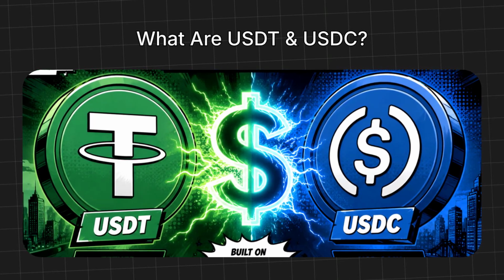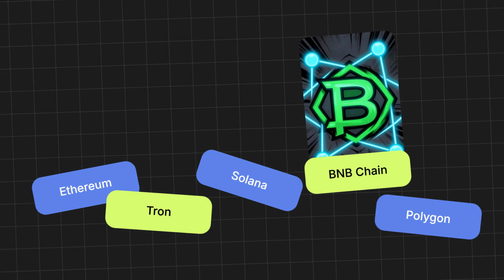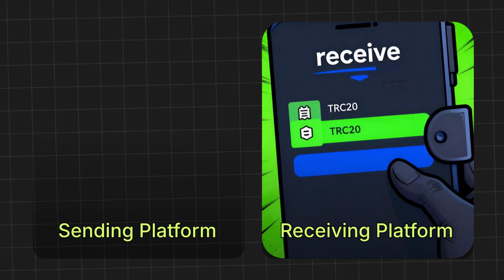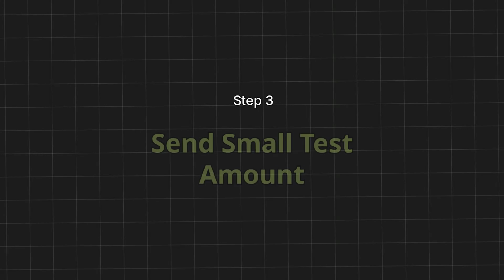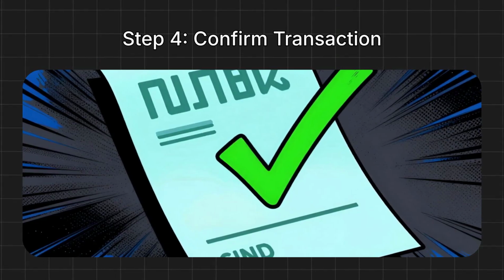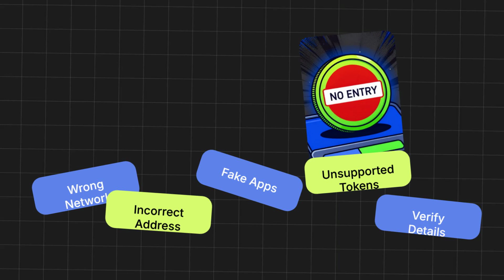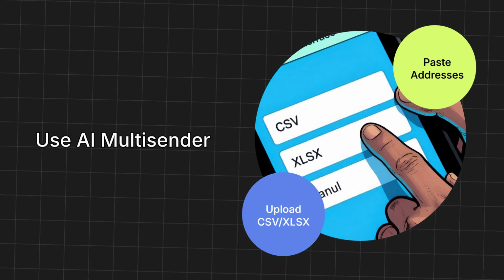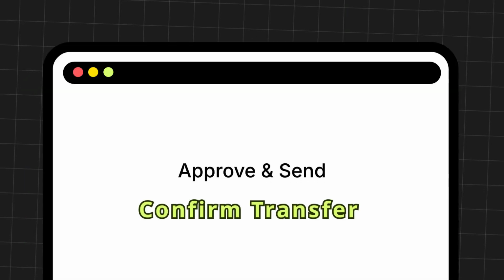How to Send USDT or USDC Safely (Avoid Common Mistakes)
Learn how to send USDT or USDC safely while avoiding common mistakes that can lead to lost funds.
In this beginner-friendly guide, we explain how stablecoin transfers work, how to select the correct network, compare transaction fees, and safely send USDT or USDC between wallets and exchanges.
What you'll learn:
• How to send USDT safely
• How to send USDC safely
• Why network selection matters
• Common stablecoin transfer mistakes
• How to avoid losing funds
• Which networks have lower fees
• How to send stablecoins to multiple wallets efficiently
Biggest Mistake Beginners Make
USDT and USDC exist on multiple networks including:
• Ethereum (ERC20)
• Tron (TRC20)
• Solana
• Polygon
• BNB Chain
Always make sure the sending and receiving platforms support the exact same network before transferring funds.
Send Stablecoins to Multiple Wallets
If you need to send USDT or USDC to multiple wallets across supported networks, the Mycryptoview AI multisender can help streamline bulk transfers:
Important Safety Tips
• Always double check wallet addresses
• Verify the blockchain network carefully
• Test with a small amount first
• Use official wallet apps and exchanges only
• Never share your recovery phrase